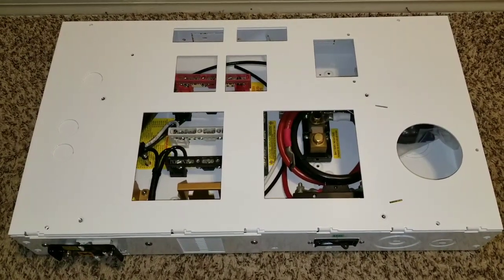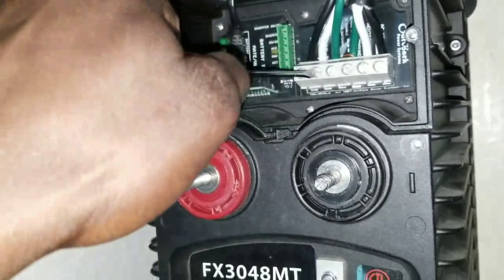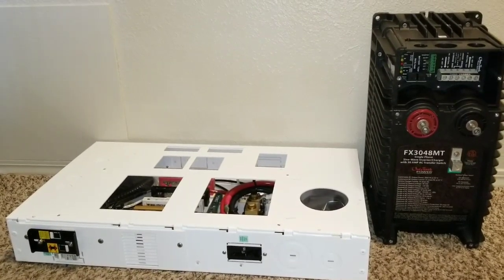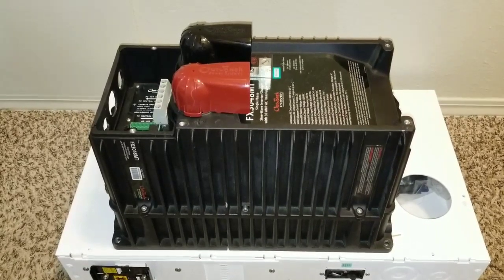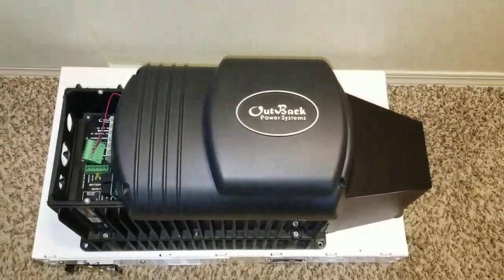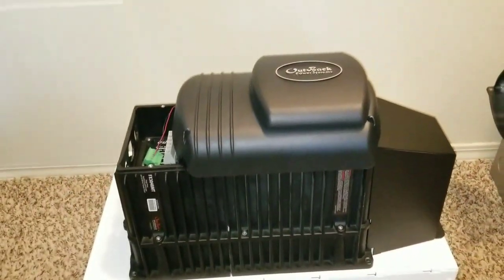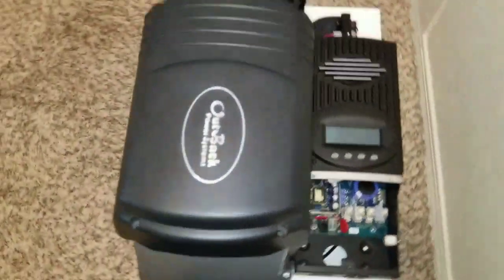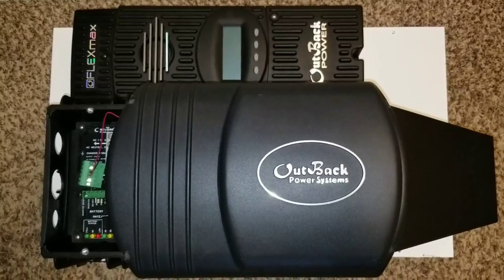MIDNITE SOLAR E-PANEL - INSTALLING OUTBACK INVERTER CHARGER ON MIDNITE SOLAR E-PANEL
midnite solar e-panel, electrical panel explained.